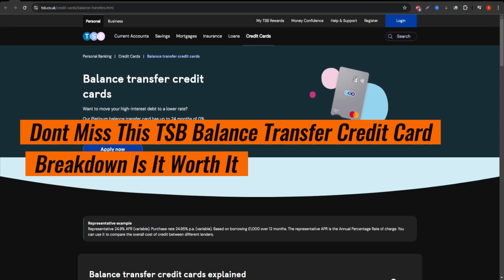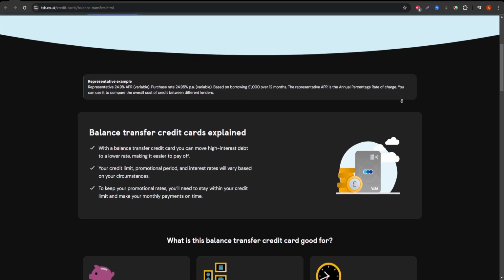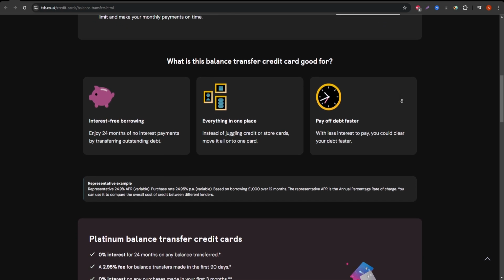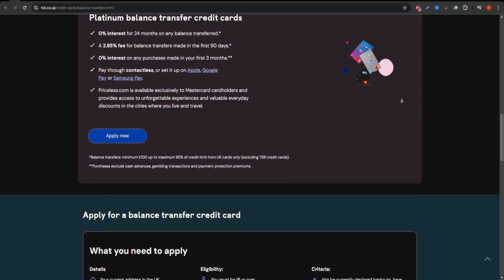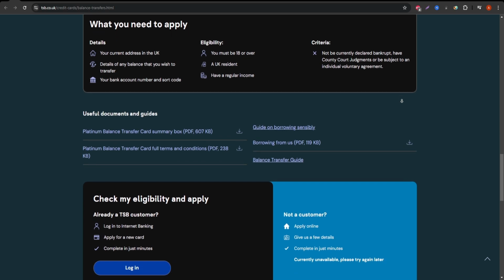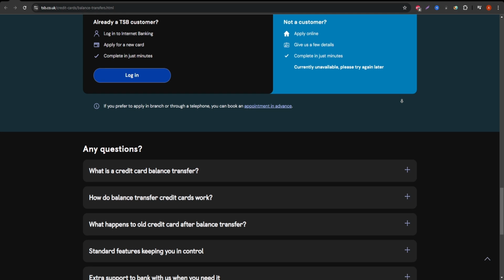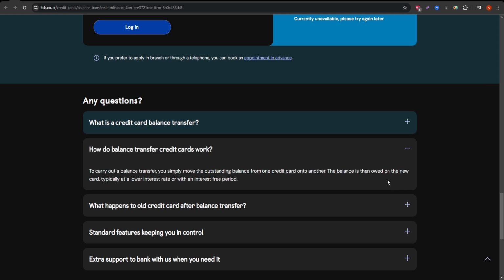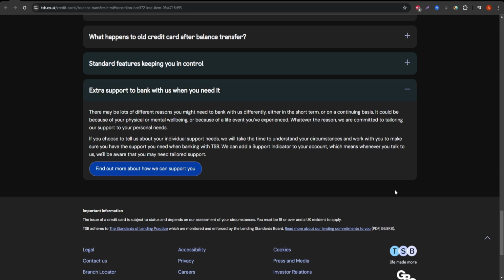Dont Miss This TSB Balance Transfer Credit Card Breakdown Is It Worth It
In this video, we dive into the details of the TSB Balance Transfer Credit Card. Learn how it can help you save on interest, what hidden fees to watch out for, and how to make the most of balance transfers. Make informed financial decisions with this easy-to-understand breakdown of the TSB card!